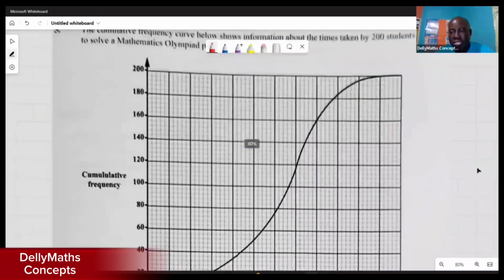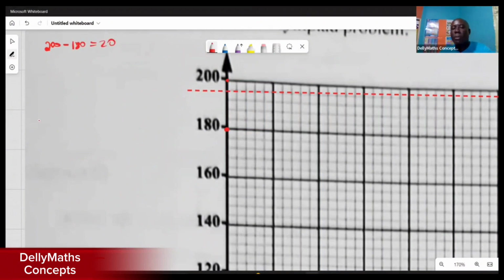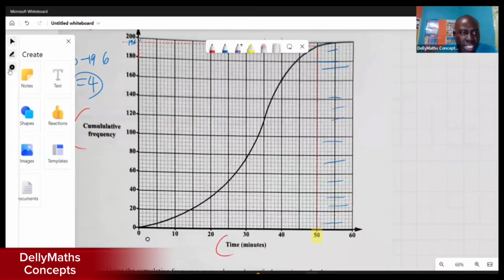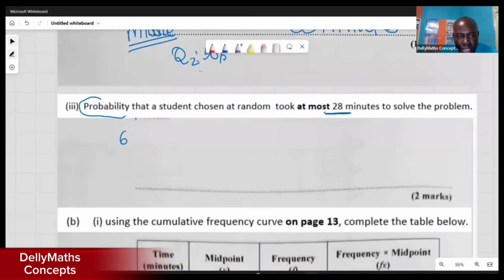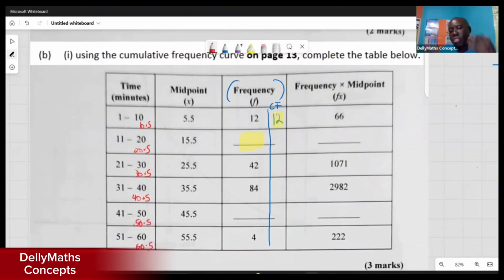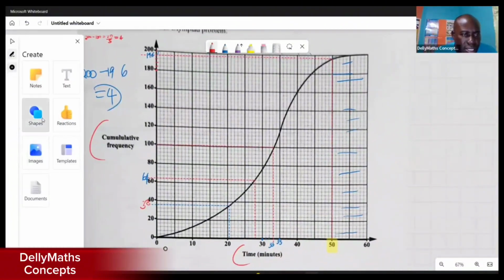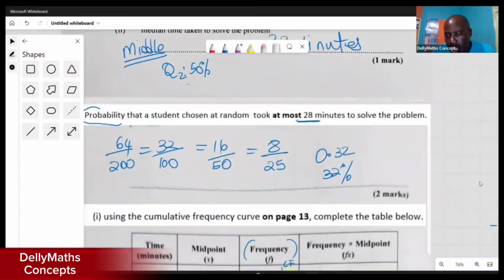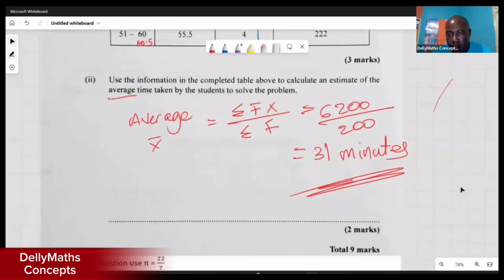CXC : CSEC MATHEMATICS P2 January 2023 Q5 : Statistics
In this video presentation we look at the cumulative frequency curve .